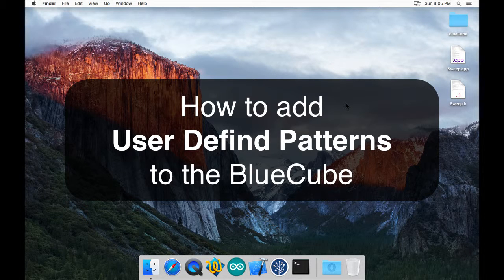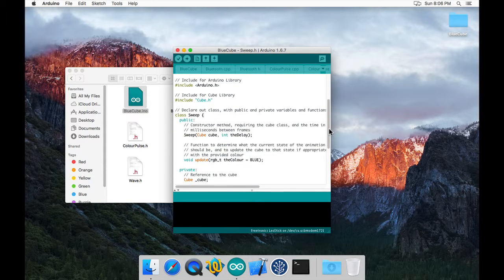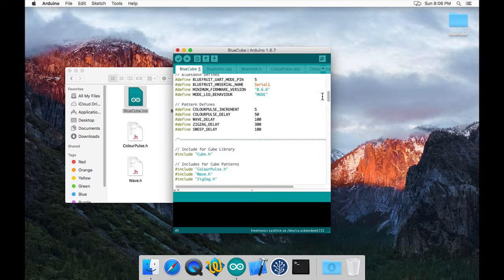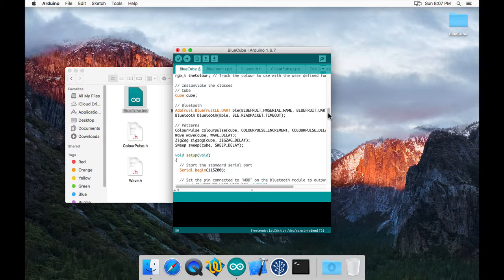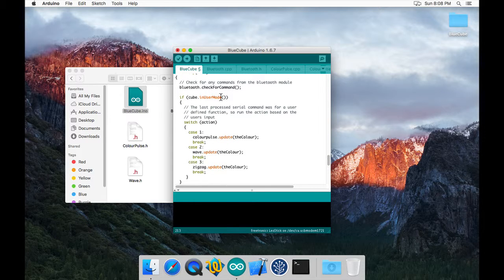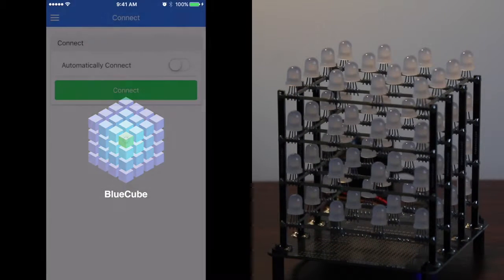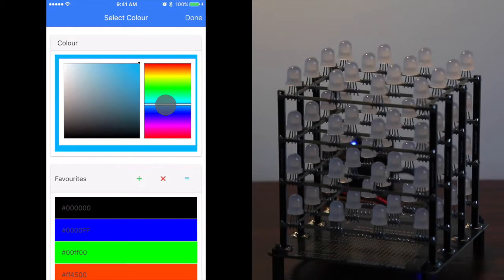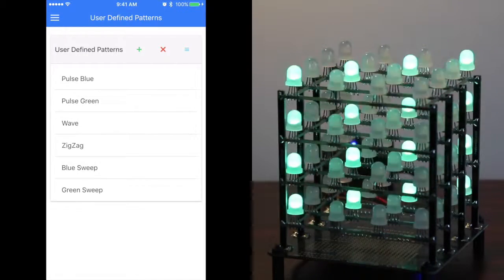How to add User Defined Patters to BlueCube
This video demonstrates how to add a user defined patter to the BlueCube